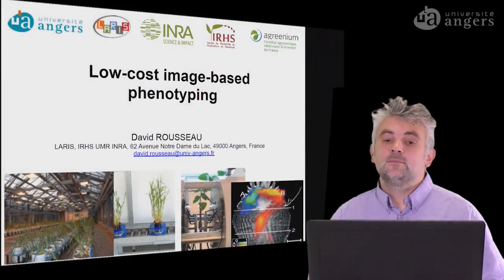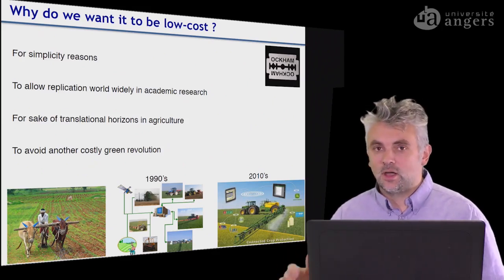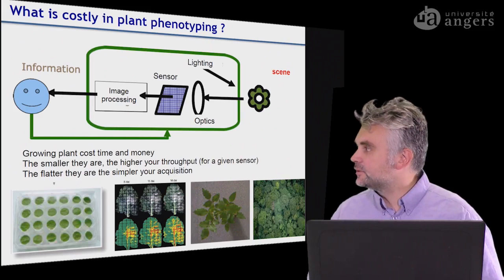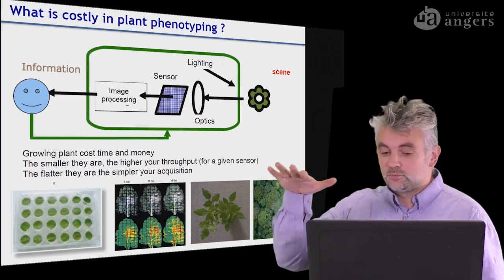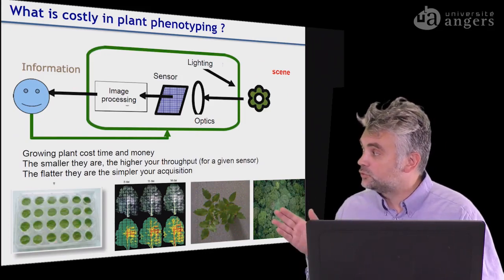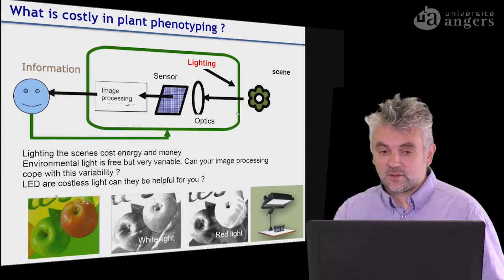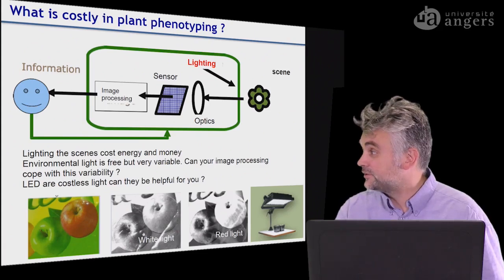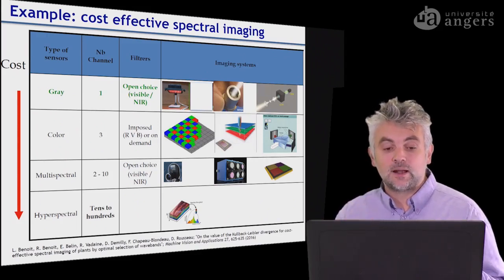Proxi-detection - Part 2